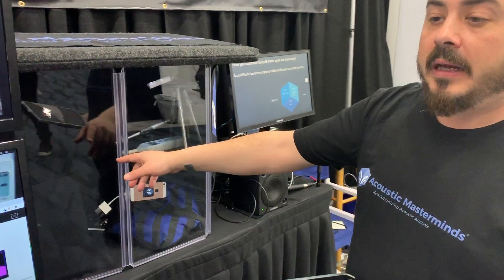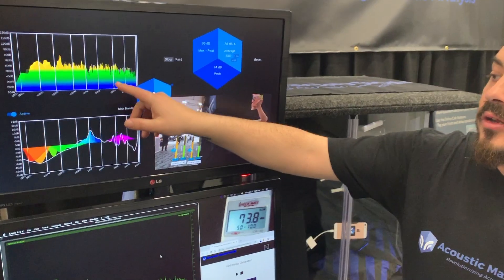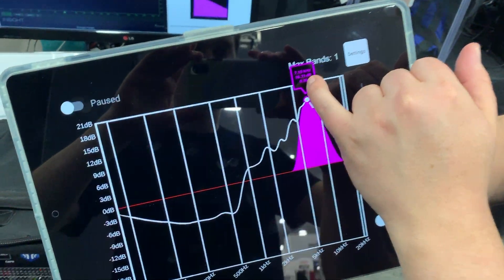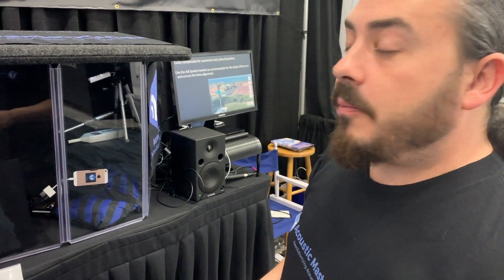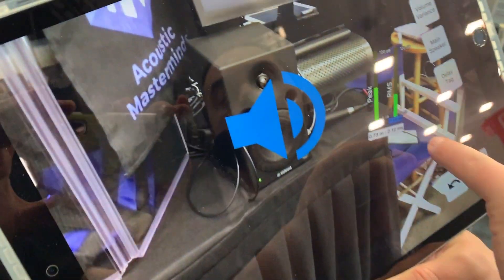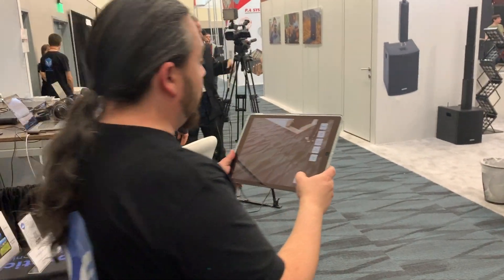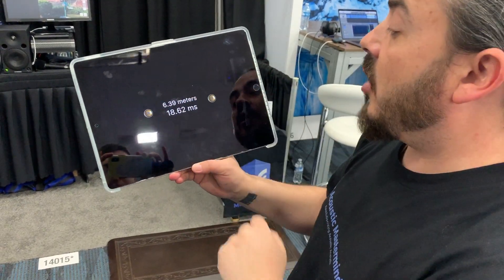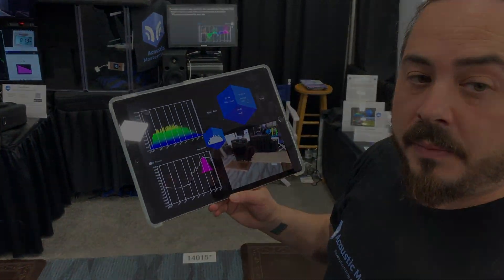AcoustiTools® Demo - The NAMM Show 2019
The NAMM Show 2019 AcoustiTools® Demo.

Description:
Acoustic Masterminds® AcoustiTools® pioneers a new generation of professional-grade live sound analysis and diagnostic tools using ARKit.

AcoustiTools’ innovative design simultaneously displays four active modules.  This breakthrough feature gives you an at-a-glance to quickly select a module to interact with.

The ground-breaking Spatial module uses AR to quickly perform audio calculations such as delay timing and volume variance across an audience.

The revolutionary Diagnostic PEQ (parametric equalizer, in-app-purchase) module analyzes and diagnoses audio in real-time, recommending a corrective EQ curve to implement with values for each setting, providing a professional, real-time solution to immediate audio challenges.

The RTA allows you to analyze frequencies in real–time with options for spectral weighting & block size.

The dB Meter has features such as max–peak, max–average, average sound level over 1–sec, 1–min, or 5–min, and spectral weightings A, B, C, & Flat.